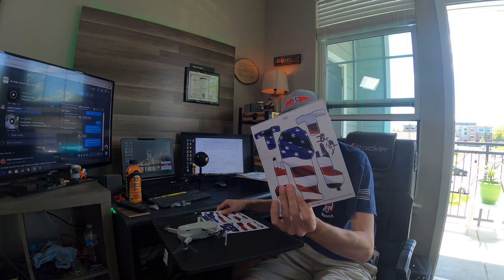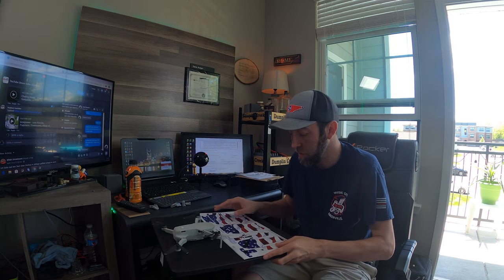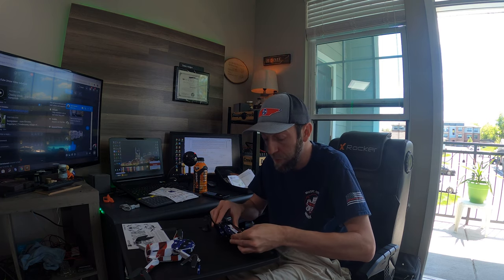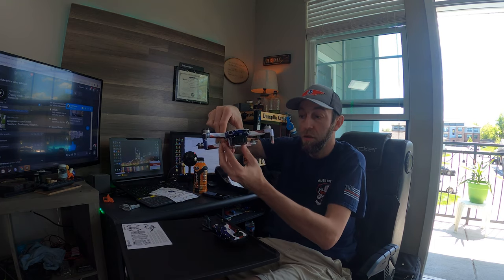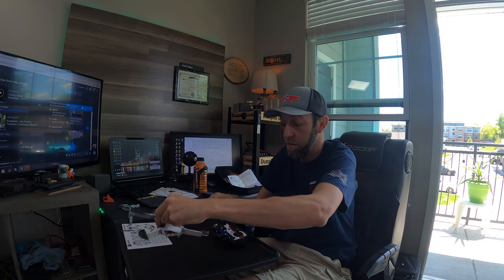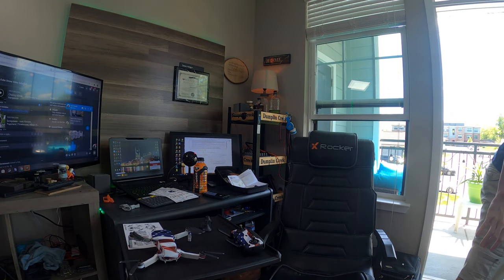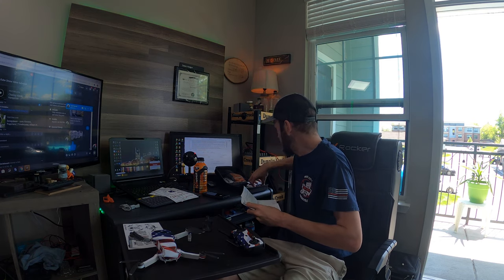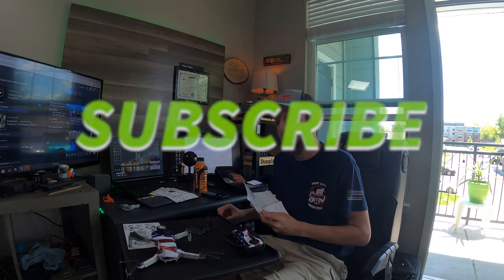Mavic Mini Gets a Make Over! Decal Time!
It was alot easier then i thought being someone with little nerve for these projects.

Canon T7 EOS Rebel DSLR Camera with EF-S 18-55mm f/3.5-5.6 is II and EF 75-300mm f/4-5.6 III Lens Plus Double Battery Accessory Bundle

Sigma 10-20mm f/3.5 EX DC HSM ELD SLD Aspherical Super Wide Angle Lens for Canon Digital SLR Cameras

Rode Mic

Mavic Pro

Nanlite LumiPad 25

Behringer XENYK 802USB

Mic 1-
Blue Snowball USB Microphone (Brushed Aluminum)

Mic 2-
AKG Project Studio P220 Large Diaphragm Condenser Microphone With Pop Filter and XLR To XLR Cable